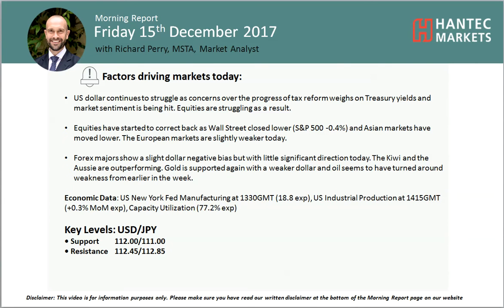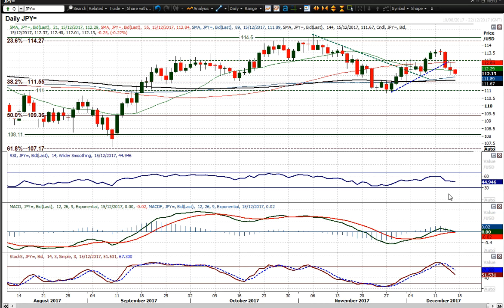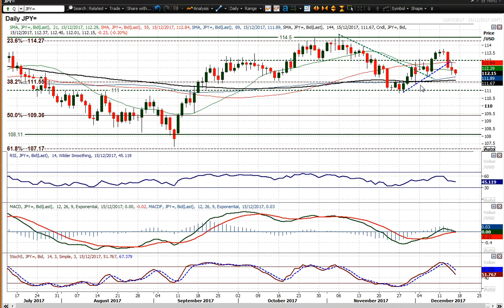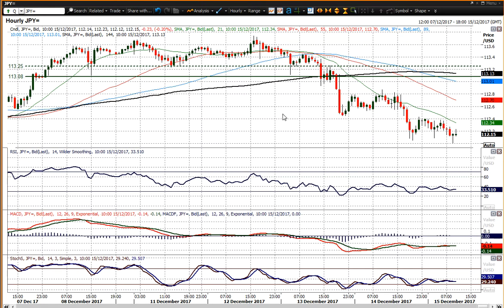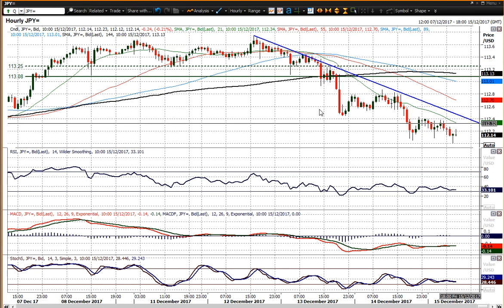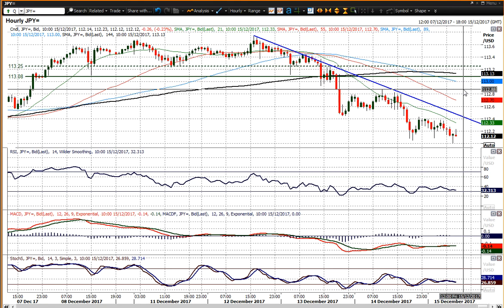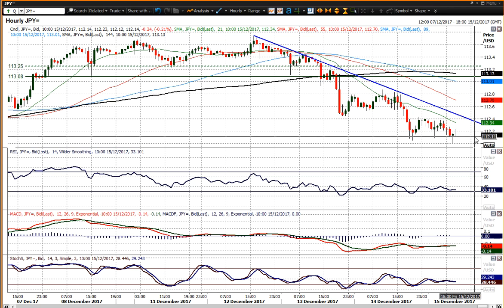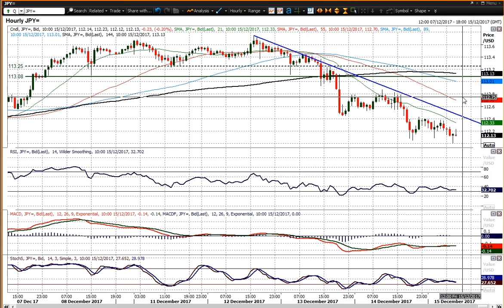USD/JPY Technical Analysis - Hantec Markets 15/12/2017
What are the key levels to watch for Dollar/Yen?